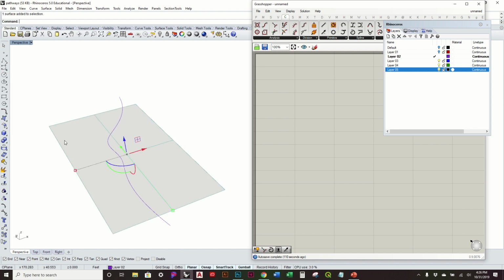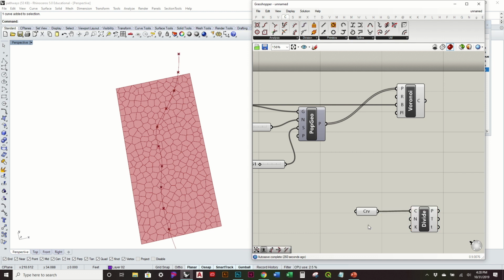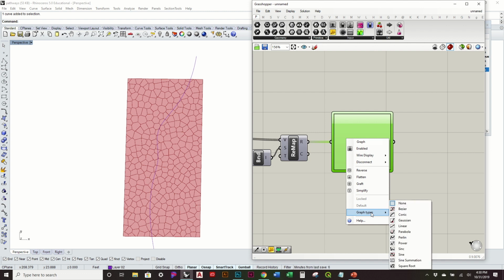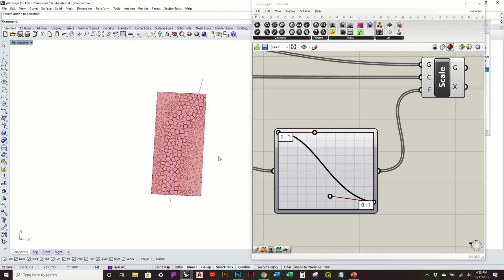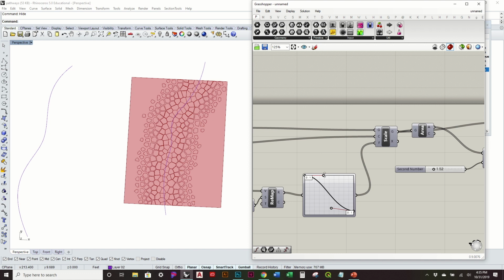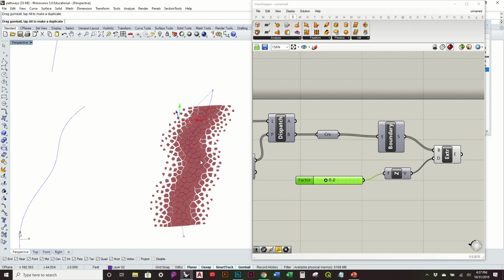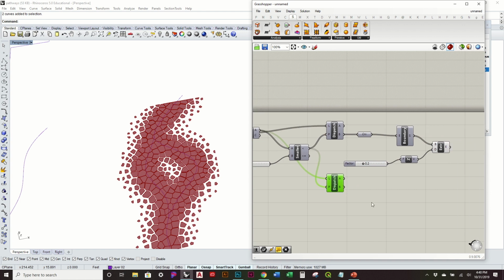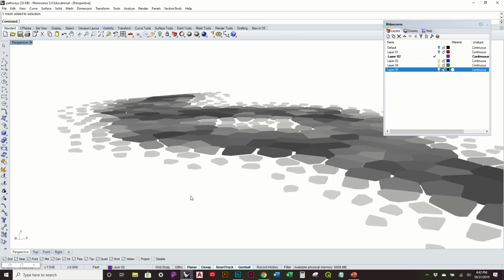Site Amenities: Dissolving Pavers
Showing how to create a dissolving paving pattern using parameters from a centerline.